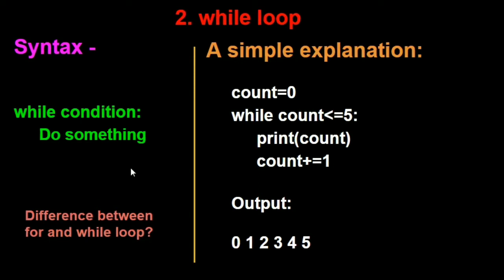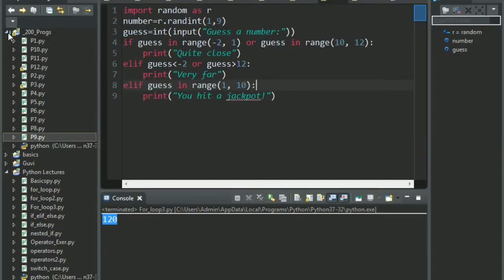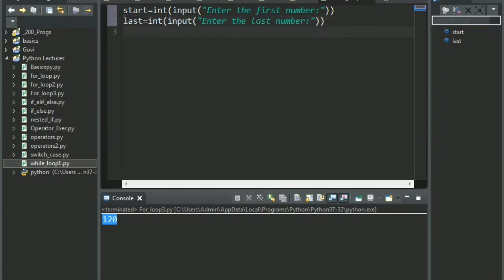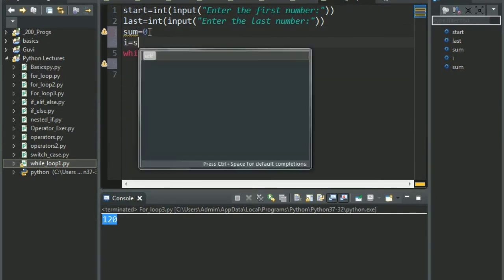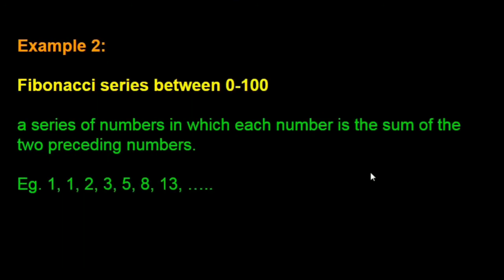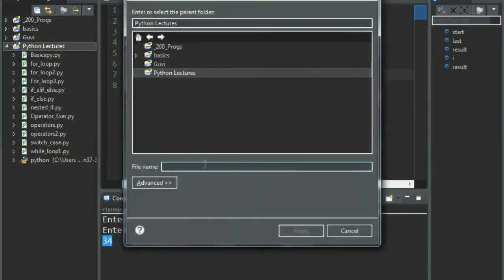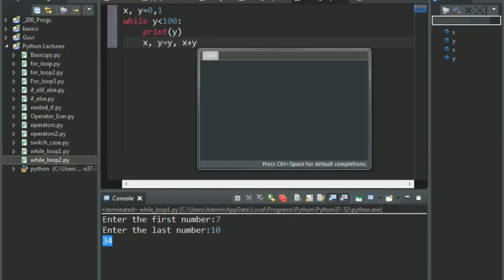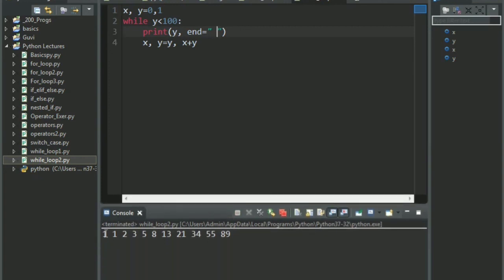Python Lect 10: Python Loops Part 2: while loop and problem solving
Hey there!
In this video we'll be studying about while loop in Python.
It has been explained in a way that suits both beginners and intermediates.
Programs solved are:
Sum of numbers between given range
Fibonacci series